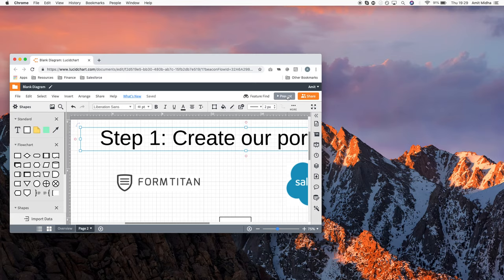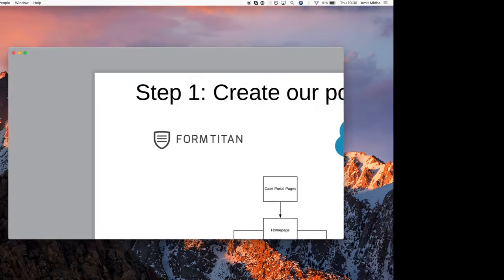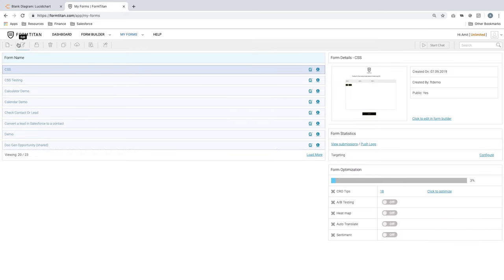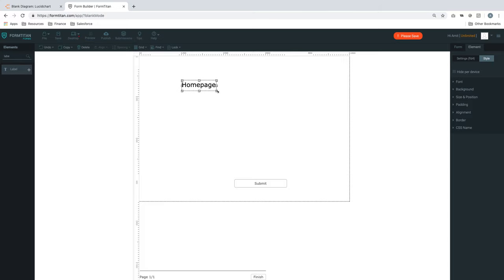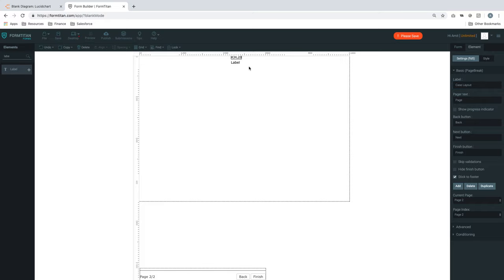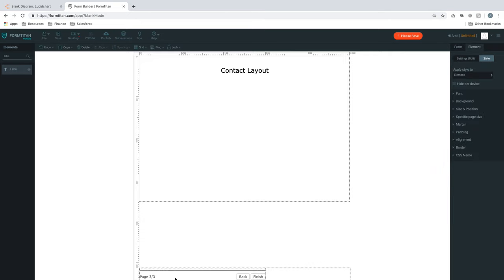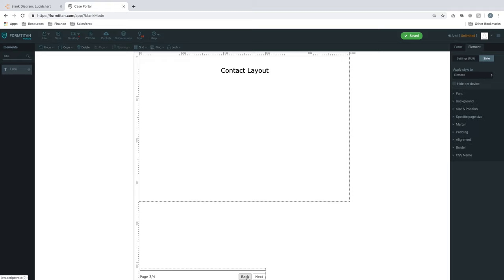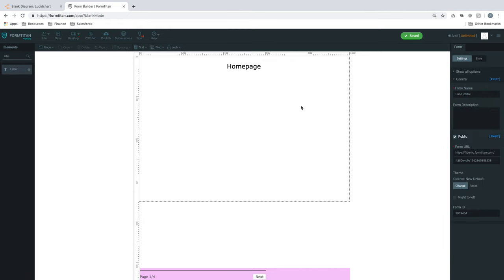Experience Cloud Alternative | Creating Portal Pages | Titan Web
Learn how to create portal pages with Titan Web, the most effective Experience Cloud Alternative. Want more tips and tricks?

Create stunning web apps with Titan Web, a no-code alternative to Salesforce Experience Cloud.

Since this video was first posted, Titan Web has been enhanced and upgraded. Check out a recent playlist covering the latest developments